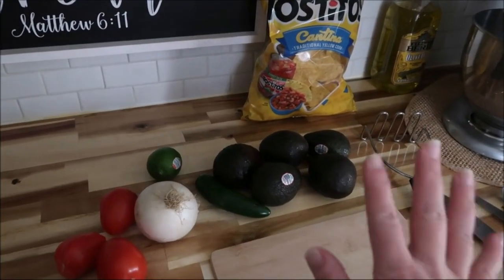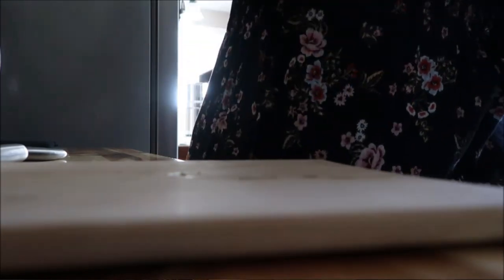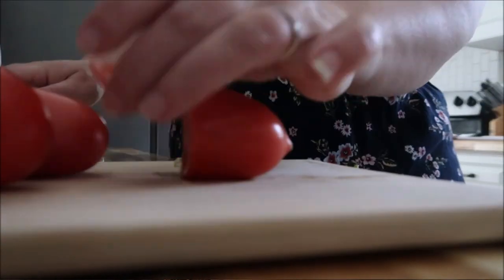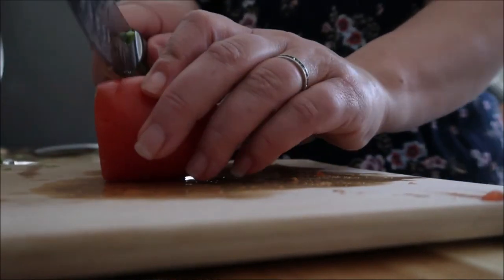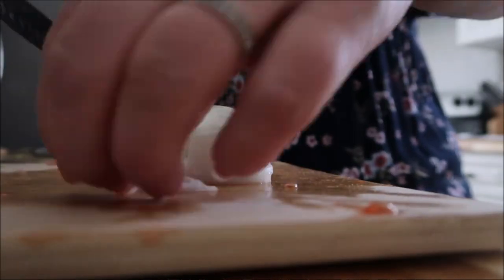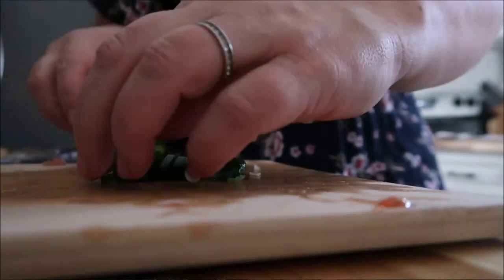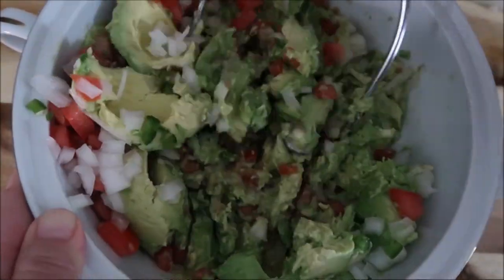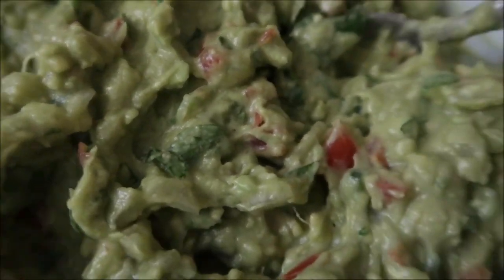THE BEST Party-Size Guacamole & Secrets to Getting the Best Deal on the Ingredients!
Here is the recipe for THE BEST Party Size Guacamole-
Make and eat immediately.  Will begin to brown after a few hours.  Discard after 24 hours.
Here are the ingredients I used:
5 ripe avocados
3 diced Roma tomatoes
1 Medium white onion, diced finely
1/2 to 1 jalapeño pepper (to taste), finely diced
A handful of fresh cilantro, finely diced (optional)
The juice of one lime
1 1/2 tsp. salt.

Combine all of the ingredients in a bowl except the salt. Mash together with a potato masher. Add salt, and stir to combine.

If you are interested in our Faith Based Content?  You can watch us and our Bible Studies on the Fundamental Faith Channel.  We do a Bible Study every night, with additional videos whenever they can.